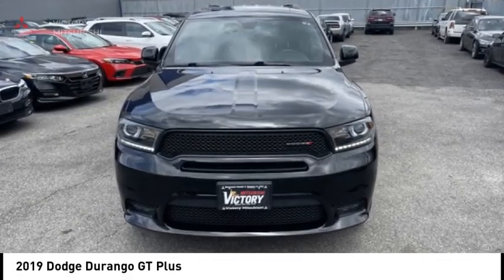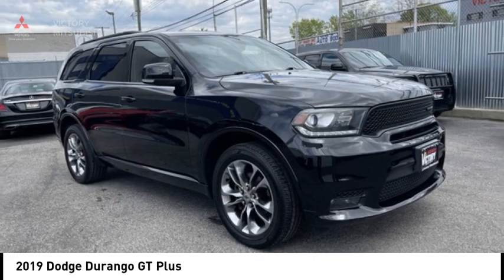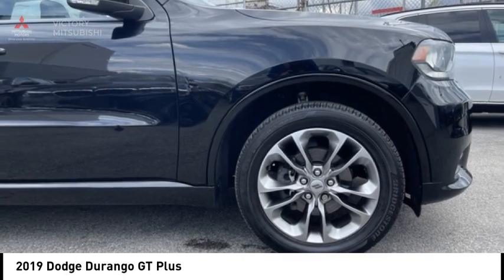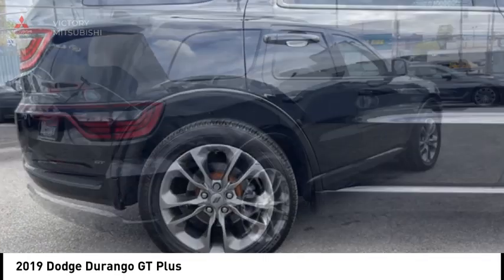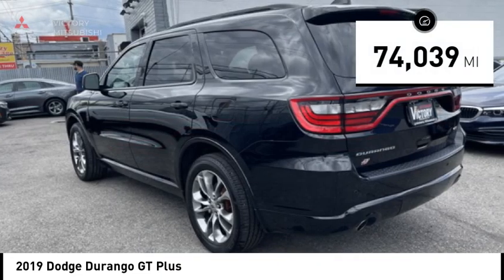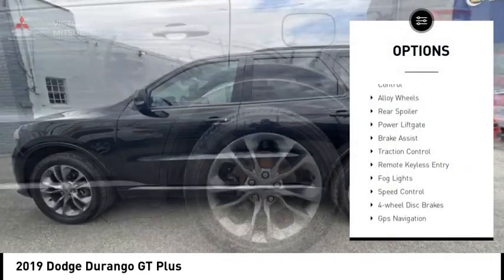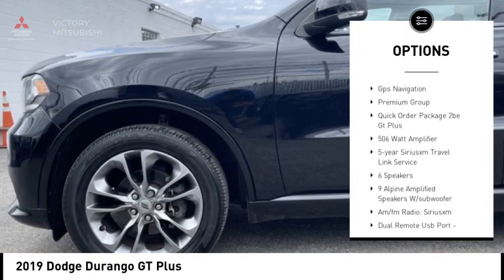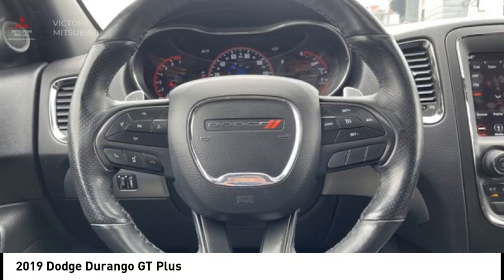2019 Dodge Durango Bronx NY O22135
2019 Dodge Durango GT Plus

Victory Mitsubishi
4070 Boston Road

Welcome to Victory Mitsubishi! We offer a combined inventory of 700 cars new and luxury used vehicles. All Used vehicles come with a quality assurance inspection, our New Vehicles have an unprecedented 10-year 100k mile warranty we also have vehicles car for any want or purpose. Come into test drive this car for any want or purpose. Come in to test drive this Dodge Durango GT Plus today! Priced below KBB Fair Purchase Price! *, AWD.brCARFAX One-Owner.br2019 Dodge Durango GT Plus DB Black Crystal Clearcoat 4D Sport Utility Save yourself Time and Money - Fill out a credit application online at victorymitsubishi.com and get pre-APPROVED! Financing available for all types of credit with low monthly payment that will fit you budget. Down Payment low as $599. Same day delivery. View our entire inventory by visiting our virtual showroom at victorymitsubishi.com - Only 2 blocks away from Exit 13 off I-95 or Minutes from exit 7 on the Hutchinson Parkway. While we make every effort to ensure the data listed here is correct, there may be instances where the pricing, options or vehicle features may be listed incorrectly. Dealer cannot be held liable for data that is listed incorrectly. Visit Victory Mitsubishi online at victorymitsubishi.com to see more pictures of this vehicle or call us at today to schedule your test drive. please refer to dealers website for exact pricing and for any incentives that we may apply! Our address is 4070 Boston Road, Bronx, NY 10475.br*